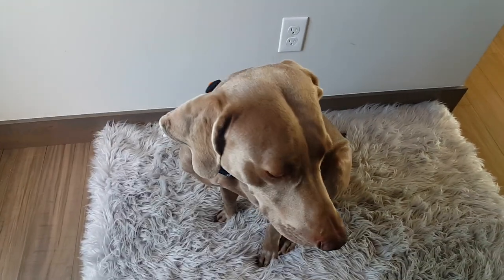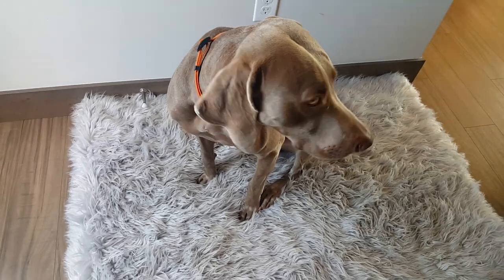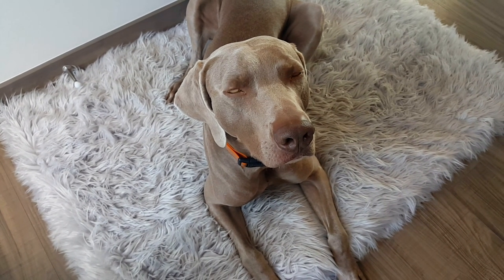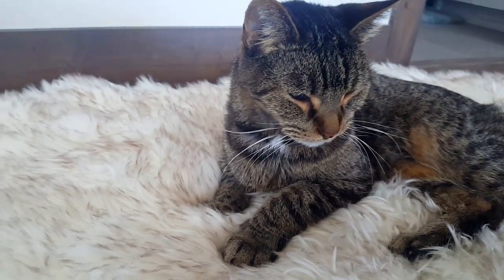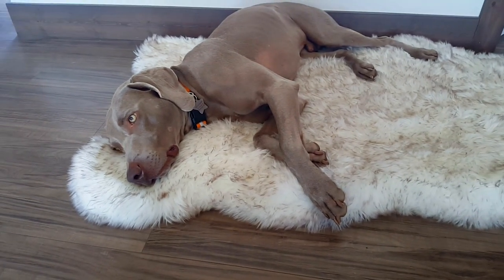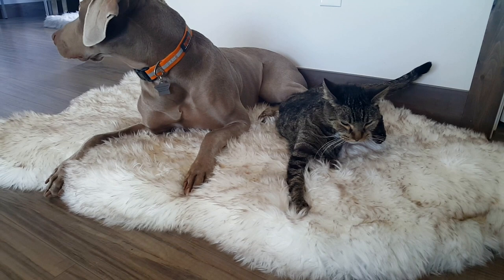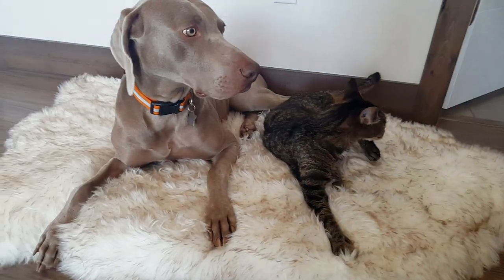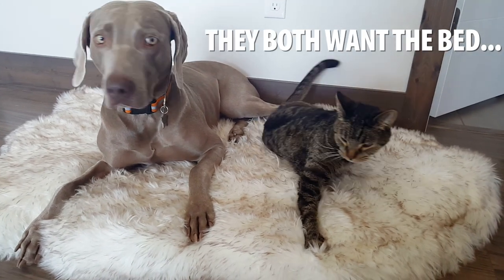Faux Fur PupRug Dog Beds from Treat A Dog Review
My dog loves the PupRug Faux Fur Orthopedic dog bed from Treat A Dog, a sponsor of That Mutt.

The main reasons I personally recommend the PupRug dog beds are:

1. Quality. The beds are guaranteed to hold their shape for 10 years! They come in 3 layers/parts: the Memory Foam Orthopedic Bed, the Memory Foam Cover (washable) and the Faux Fur bed cover (washable).

2. Comfort. My pets LOVE the soft “fur” feel of the beds and the Memory Foam cushion.

3. Style. Pictures of these beds look nice, but they look even better when you see them in person.